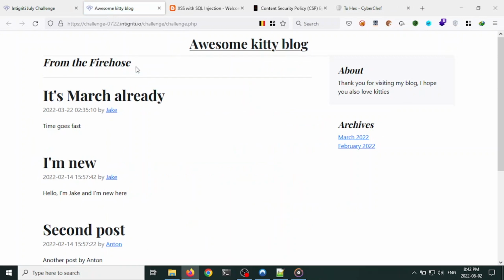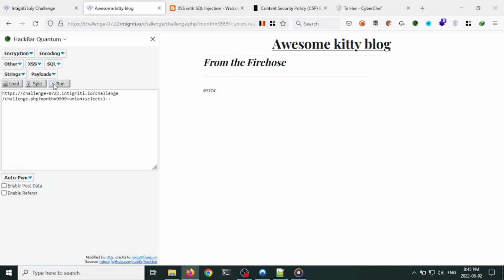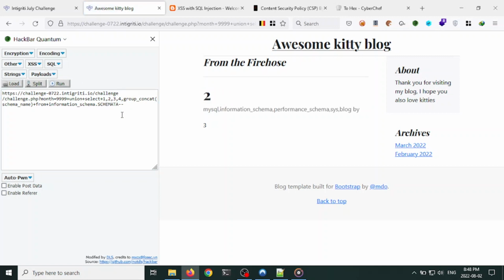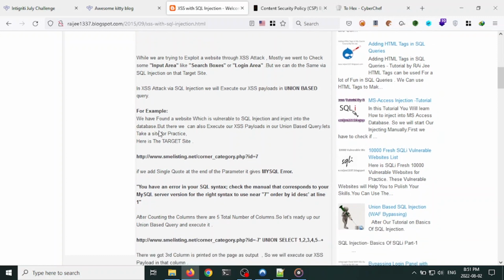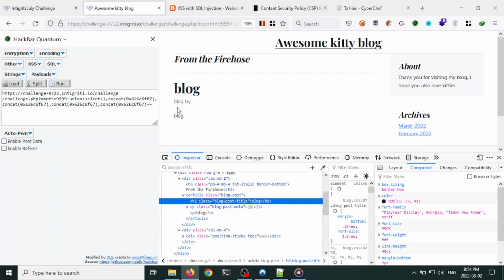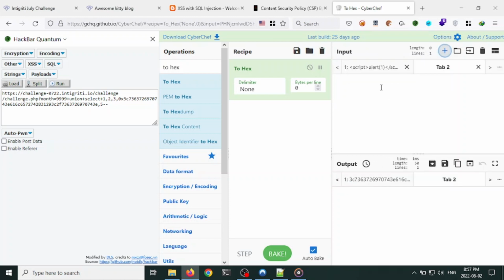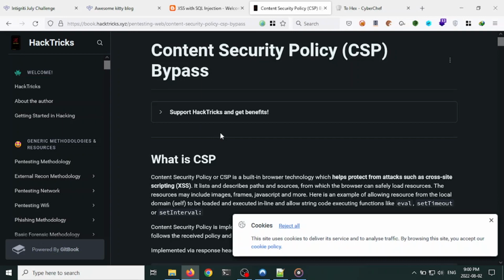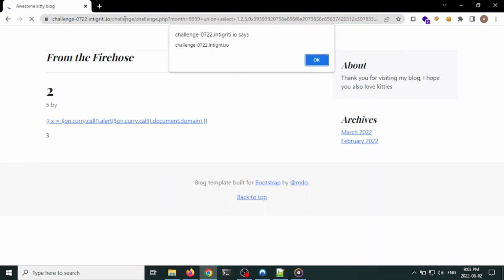XSS with SQL Injection | Second Order SQL Injection | Intigriti's July XSS Challenge WalkThrough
In this video I would like to showcase "intigriti's July 2022 XSS challenge" Walk-through.